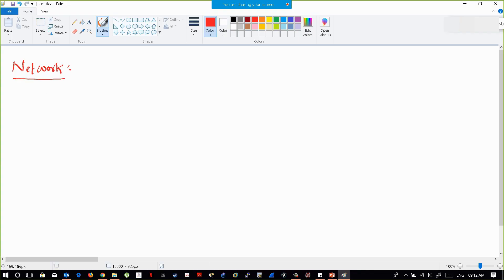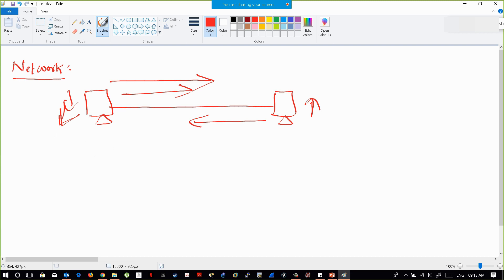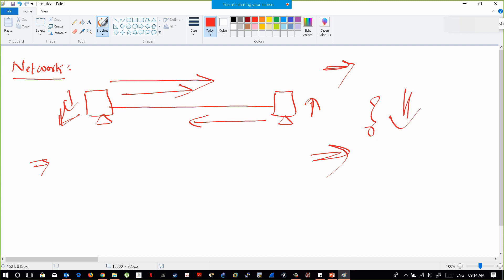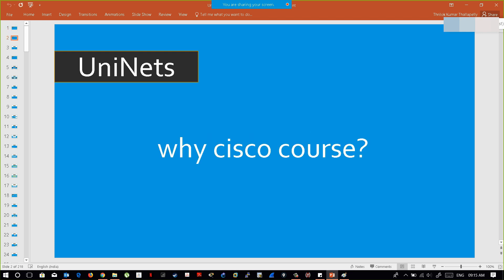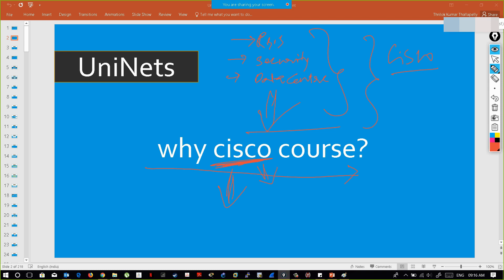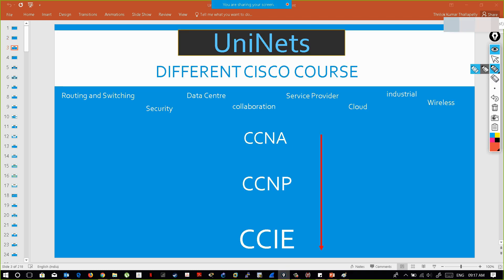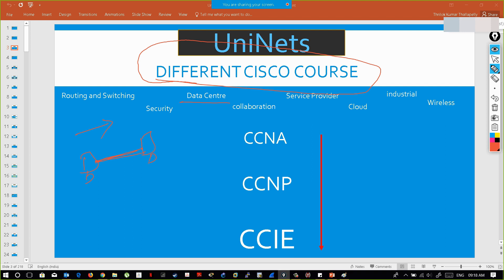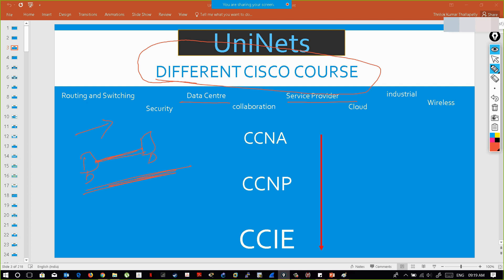FREE CCNA | What is Network - Part 1 | New Cisco CCNA | Free CCNA Training Video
Free CCNA (Part 1) - Learn what is network from the basic. This training video will teach you from the basic and will help you to get understanding of new CCNA from basic. This video will also explain why you should do Cisco certification courses.

If you want to learn CCNA, this channel video playlist will provide you all live recorded videos absolutely free. So keep watching to learn from industry experts.
This video is copyright of UniNets Consulting Pvt. Ltd. This video will not allowed to use for any other platform.